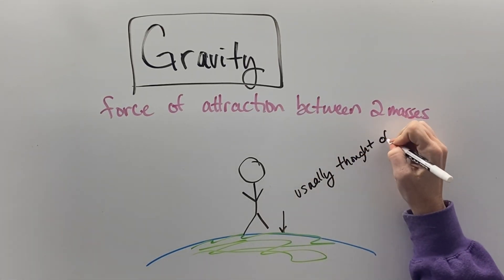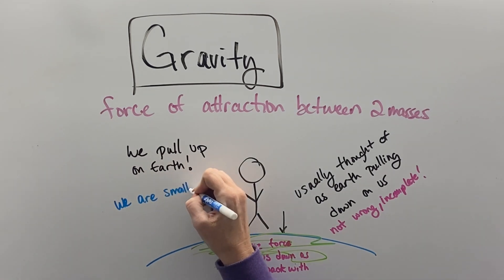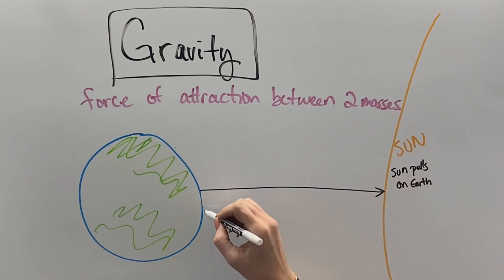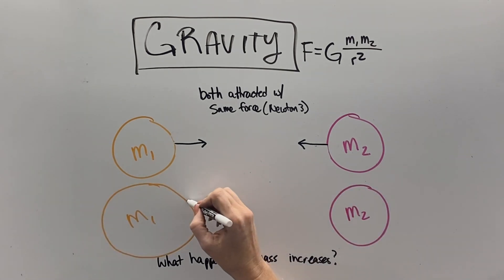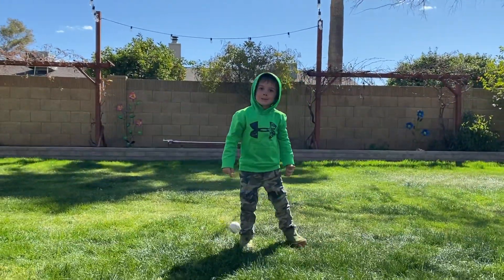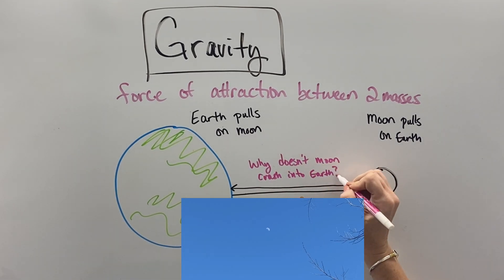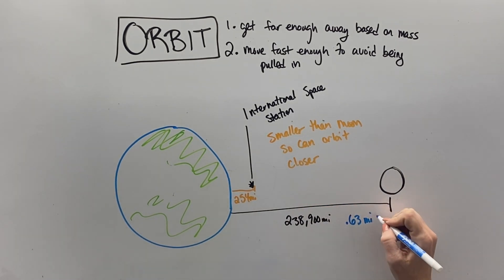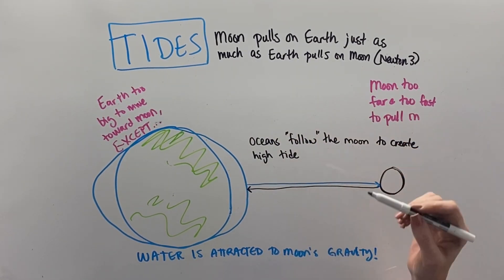Factors & Effects Gravity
See how the force of attraction called gravity impacts motion on Earth and in thr solar system.